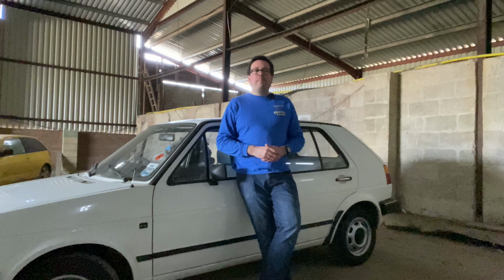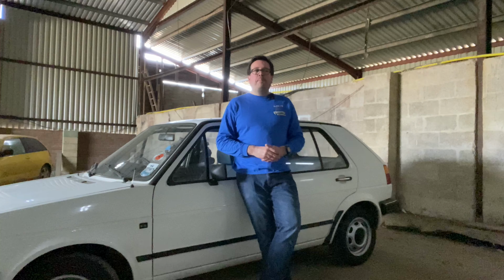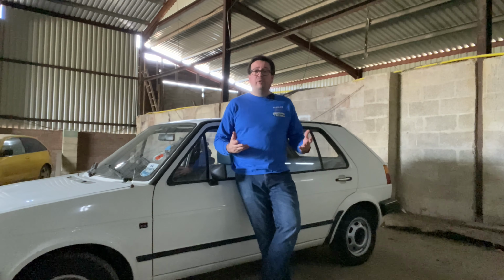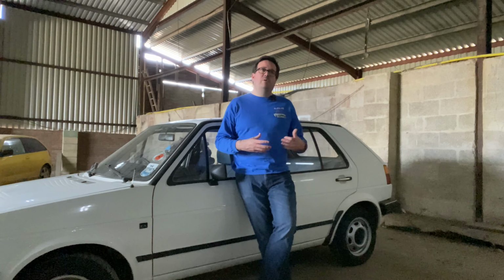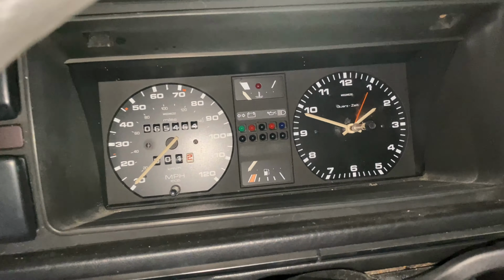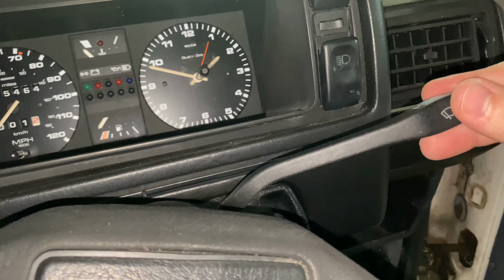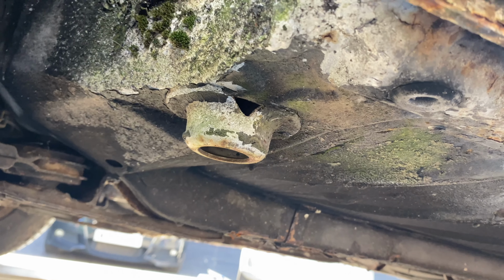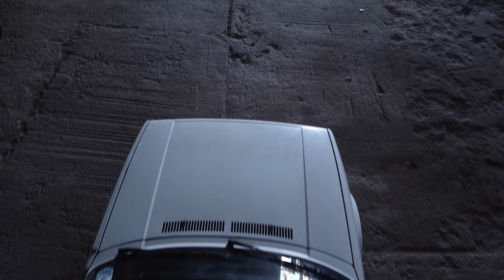I Bought A VW Press Car - 1984 MK2 Golf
We bought an ex VW press car from the press launch of the MK2 Golf in 1984.
What's the story of this car.